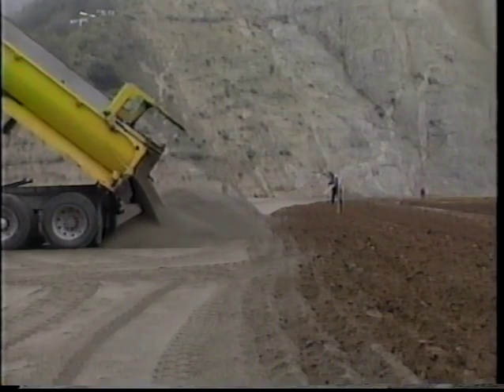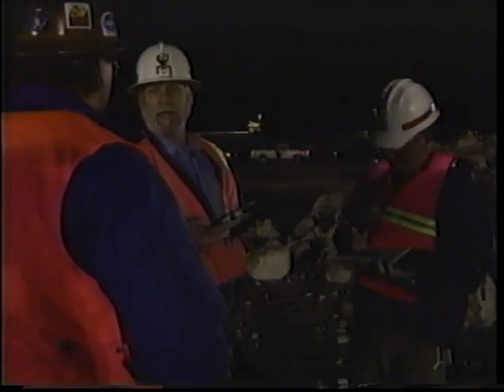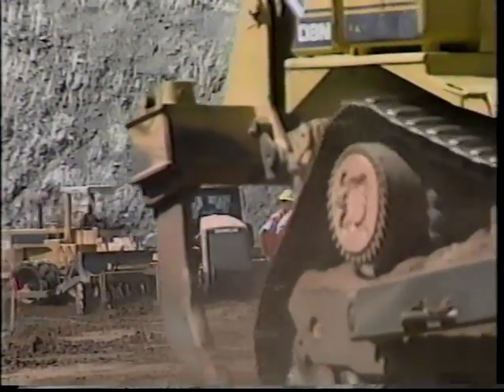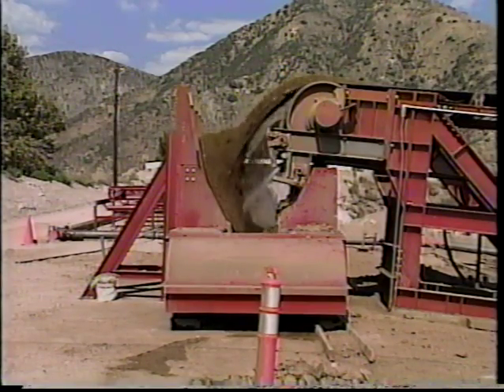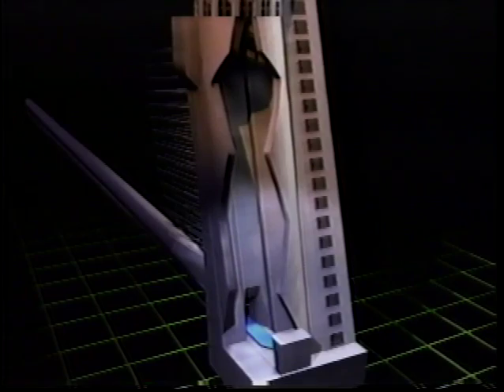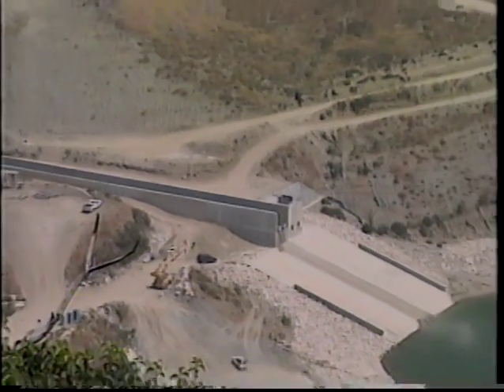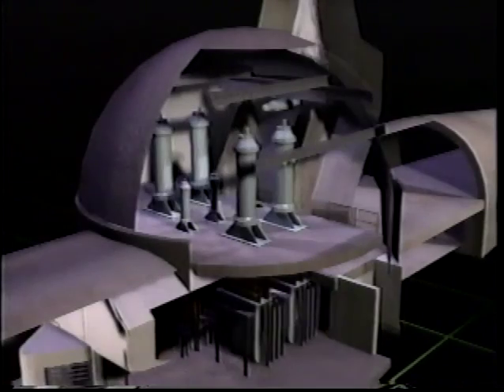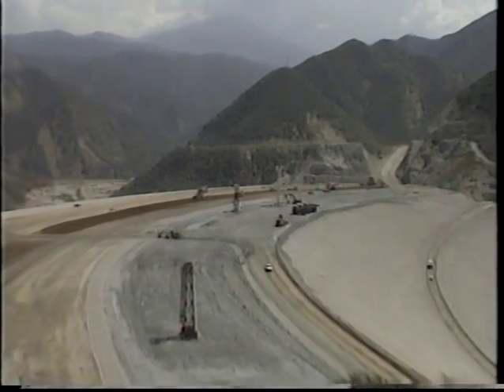San Bernardino County - The Making of Seven Oaks Dam Part 2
The making of Seven Oaks Dam in San Bernardino County